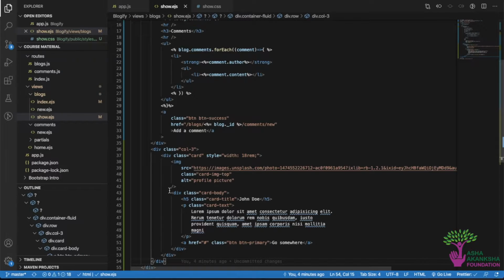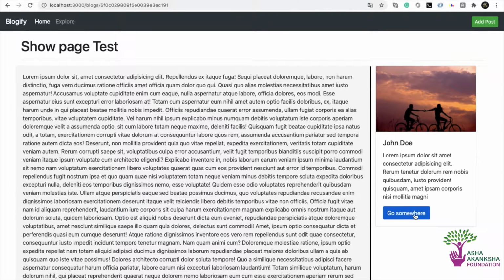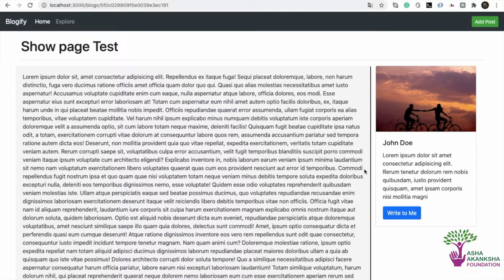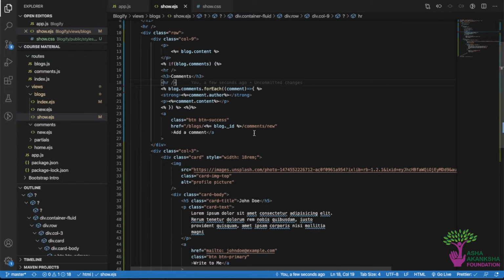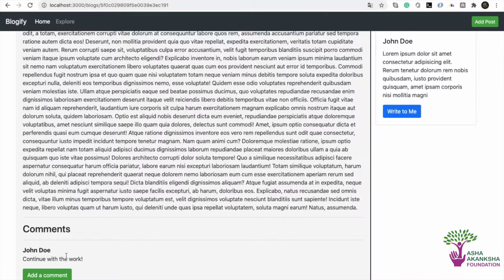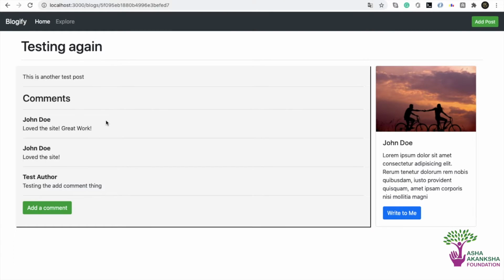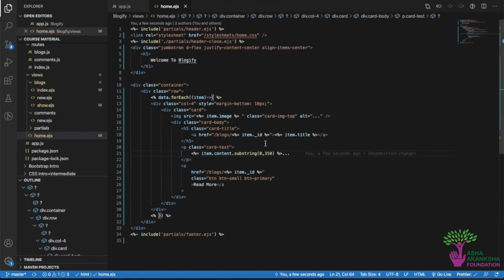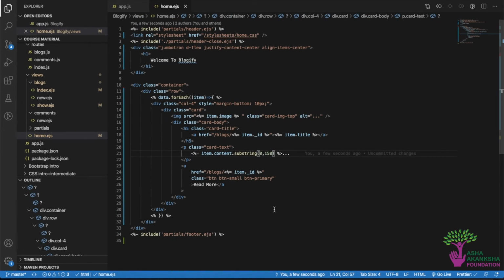Styling Show Page: Part 2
This video is part-2 of styling th blogify show page.